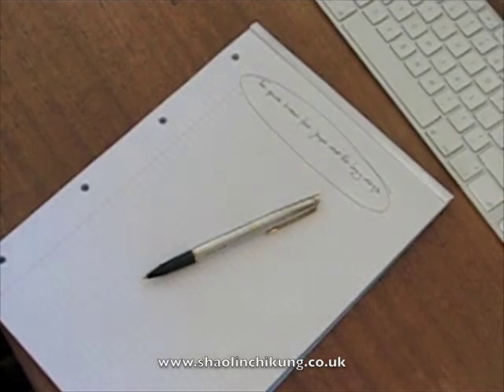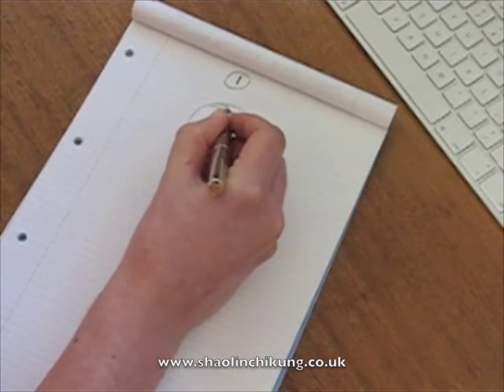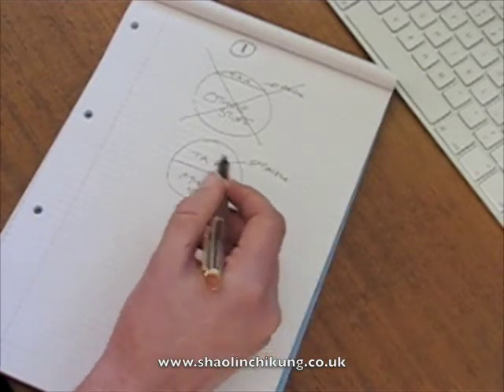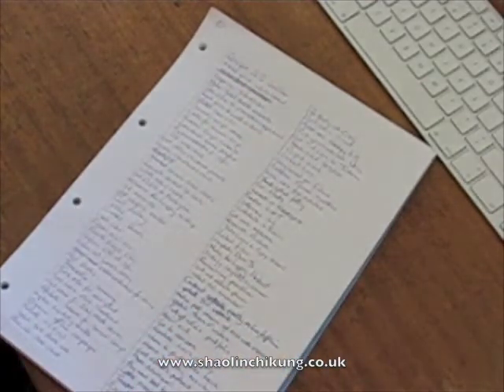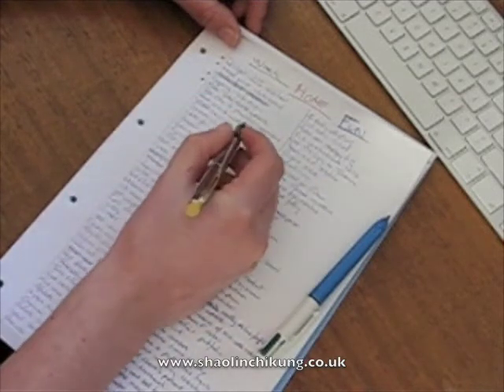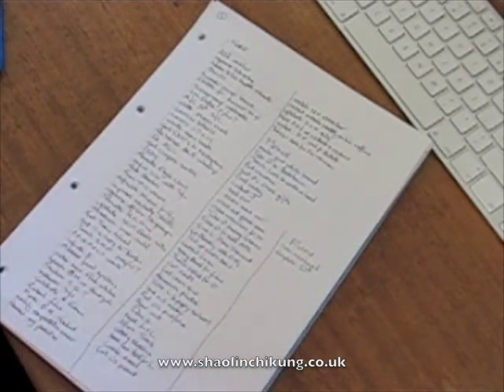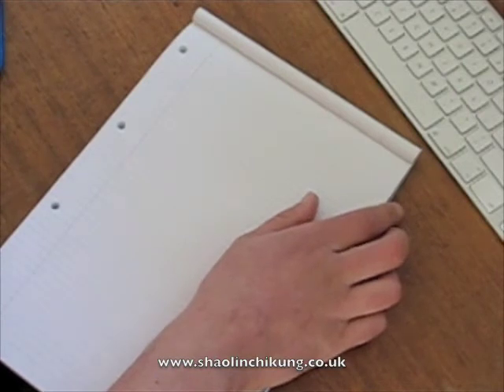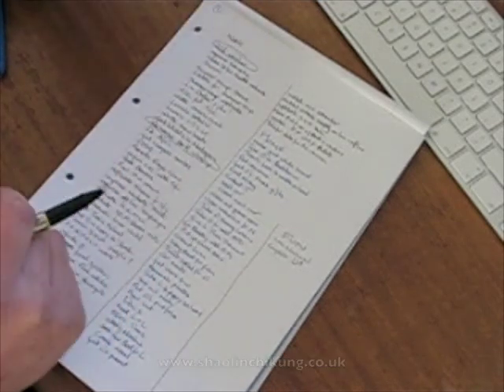swvnjan09part2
- January's Scholar Warrior Video.  Focus's on: How to stop intellectualising during your practice.  Part 2 of 4